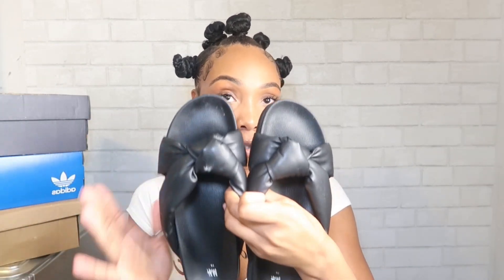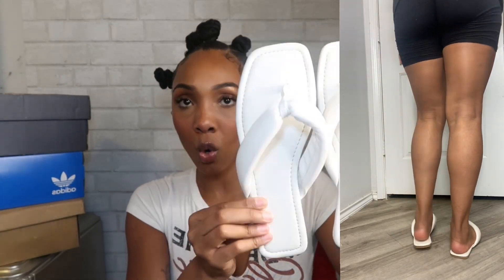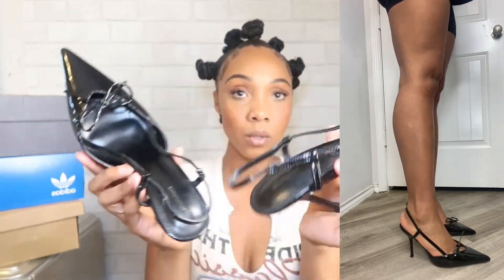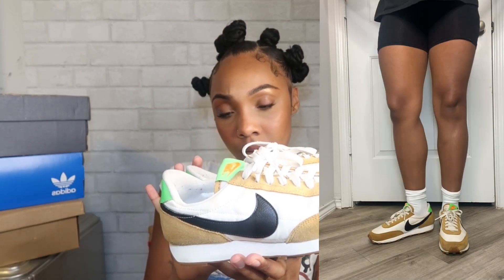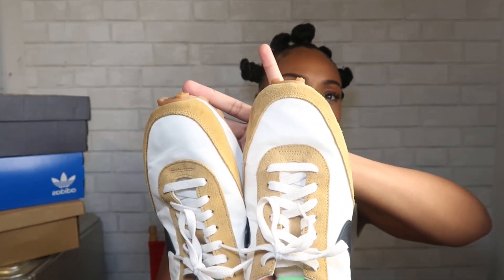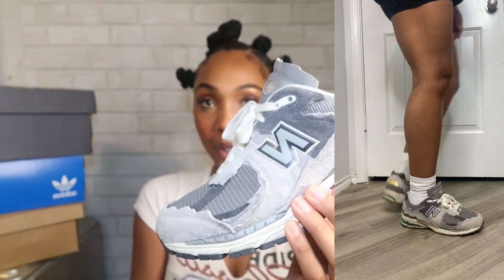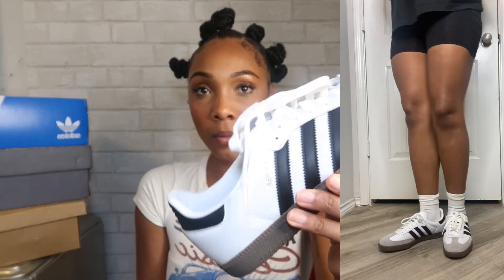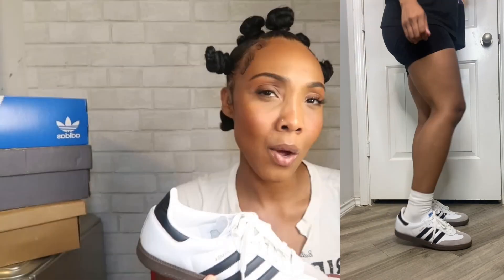AFFORDABLE SUMMER SHOE HAUL